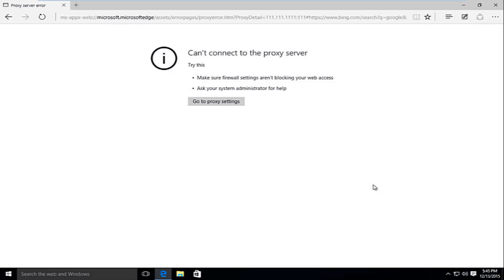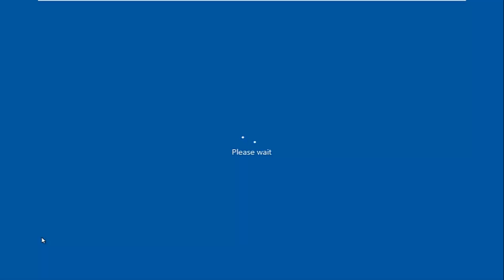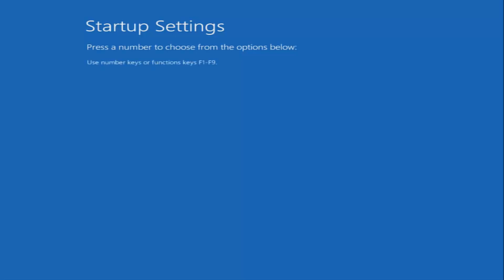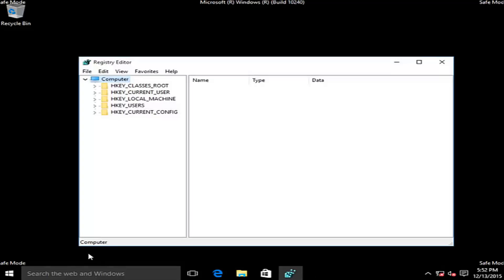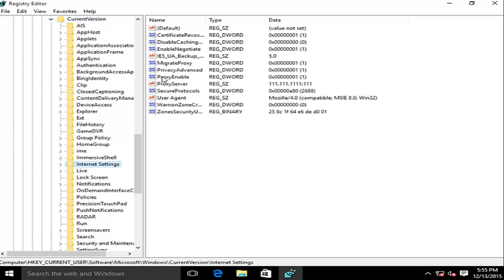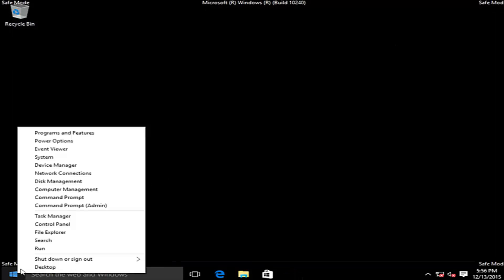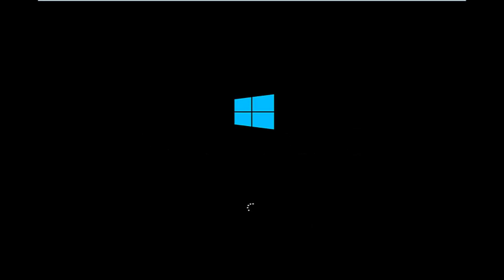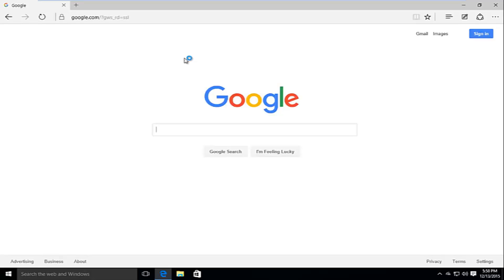How to Fix Proxy Server Error 'Can't Connect to the Proxy Server' in Microsoft Edge Windows 10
In this tutorial we are going to find out how to fix annoying problem on Windows 10. When you try to go in Web, it says Can’t connect to the proxy server. And if you are using Google Chrome, it says “Unable to connect to the proxy server”.

So if you have this issue, basically any website displays the same error. Altogether this problem prevents you from going to the Internet. But here’s the good news. It’s really easy to fix and there are many ways to do it.

If you don’t know what Proxy Server is then it is a redirect via an IP to the external site, usually used for anonymous surfing. If the IP / Proxy is down, or if it is configured incorrectly then you will get the error “Unable to connect to Proxy Server“. You do not need to turn the proxy settings on unless you intentionally set it up to browse anonymous if that is the case then you would need to check with your Proxy Provider otherwise your PC/SYSTEM can work without proxy.

Issues addressed in this tutorial:

can't connect to the proxy server in internet explorer
can't connect to the proxy server windows 10